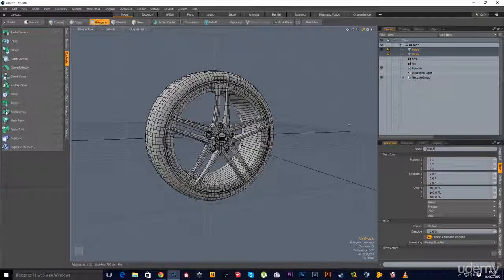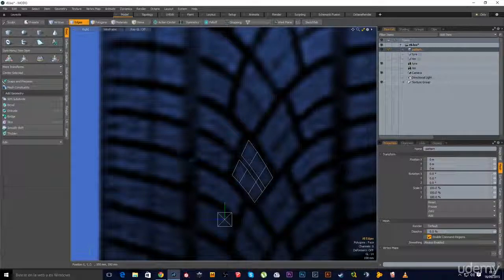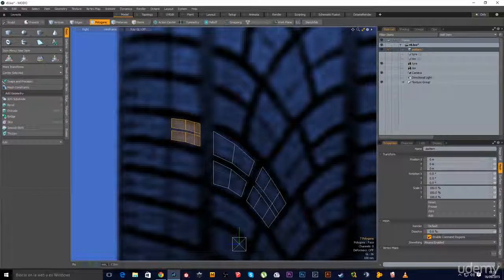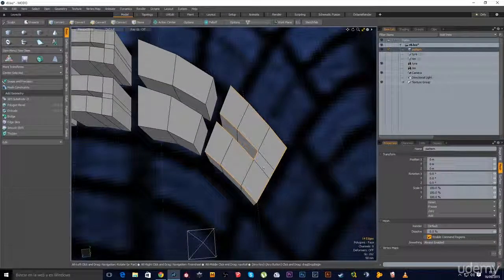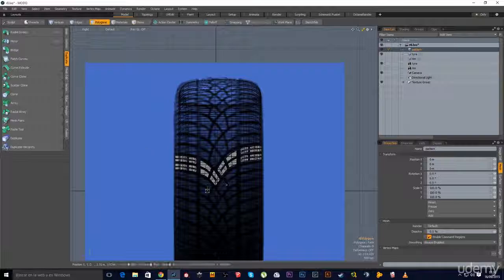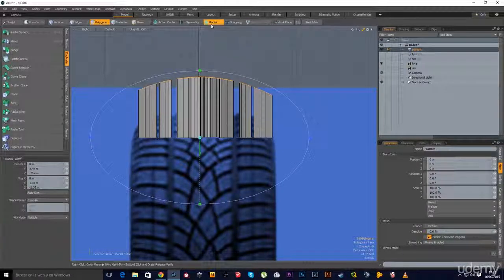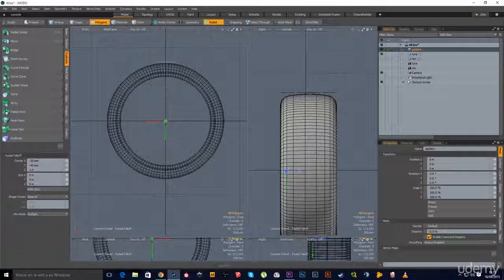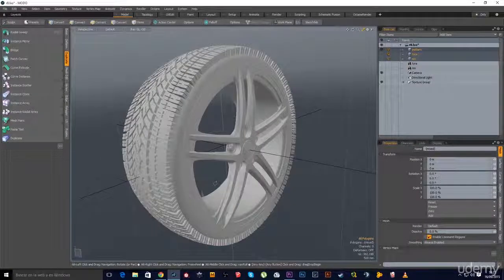008 The tread patterns